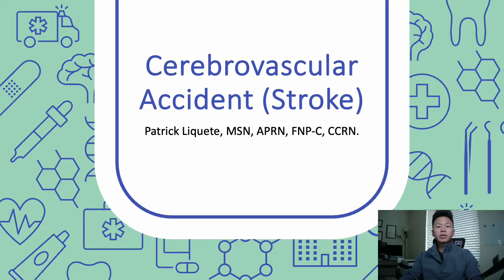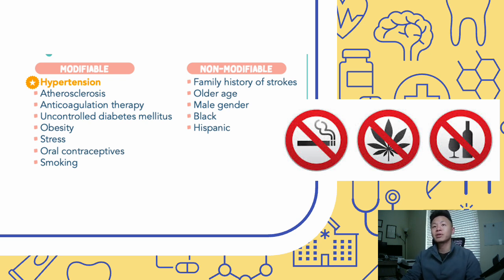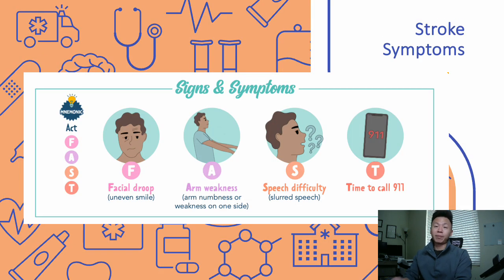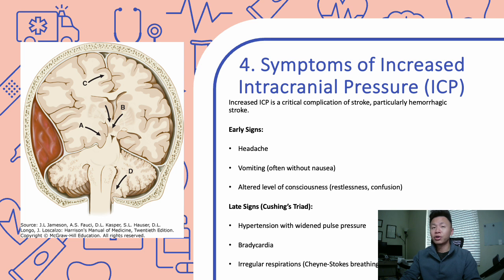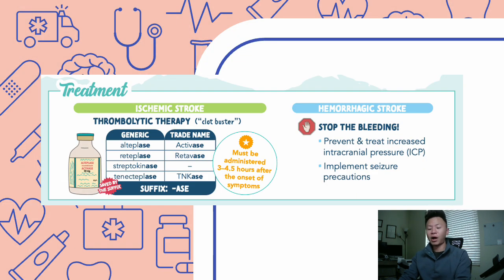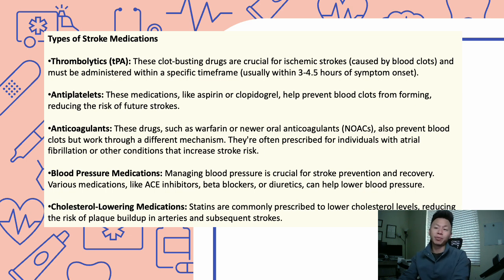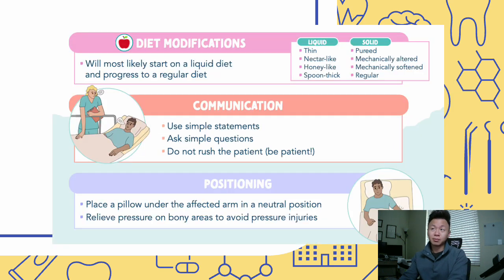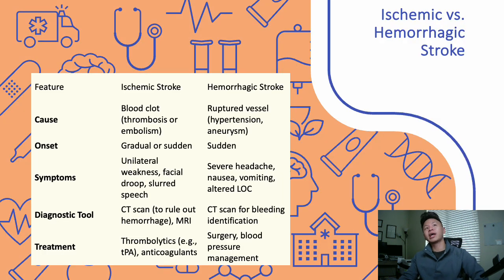NCLEX Stroke Review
NCLEX Review on Stroke:
Pathophysiology
Risk factors
Treatment
Nursing management
ICP